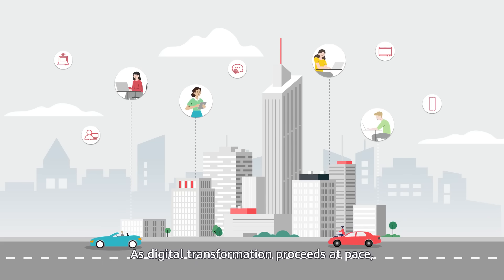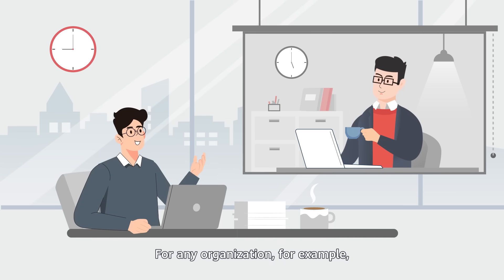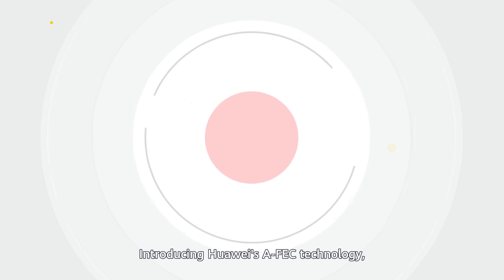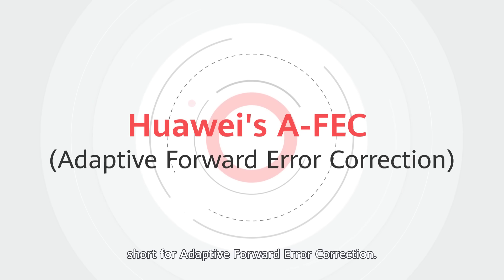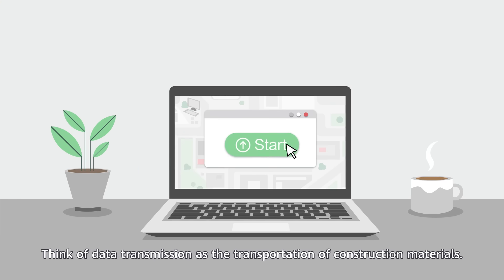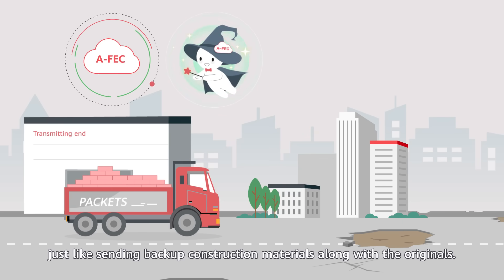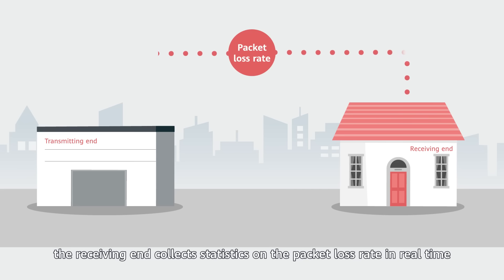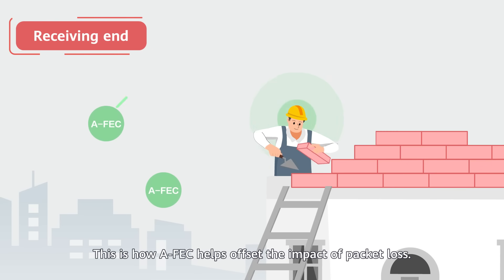Huawei SD-WAN Solution: What Is Adaptive Forward Error Correction？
Facing problems such as frame freezing and artifacts caused by packet loss while using instant communication applications? Adaptive Forward Error Correction (A-FEC) provided by Huawei SD-WAN is designed to bring you a better and smoother video experience! Wanna know more benefits about SD-WAN